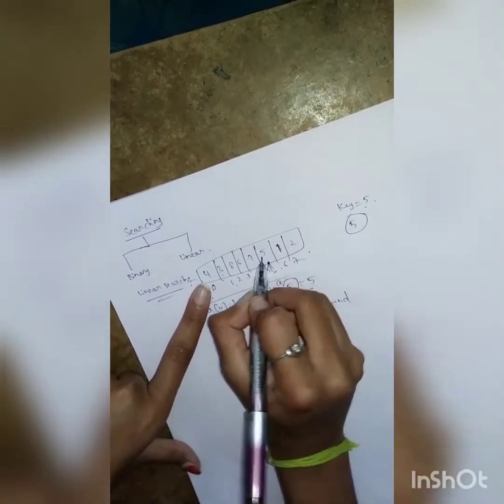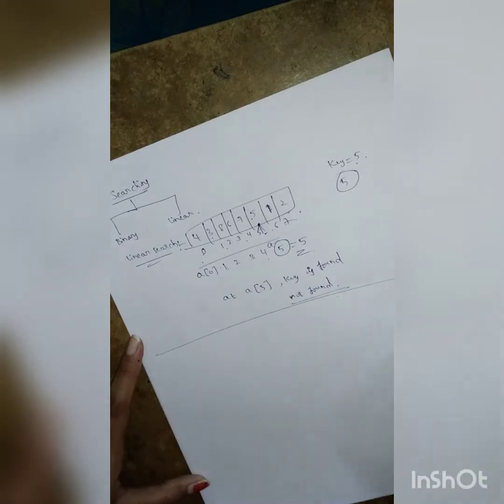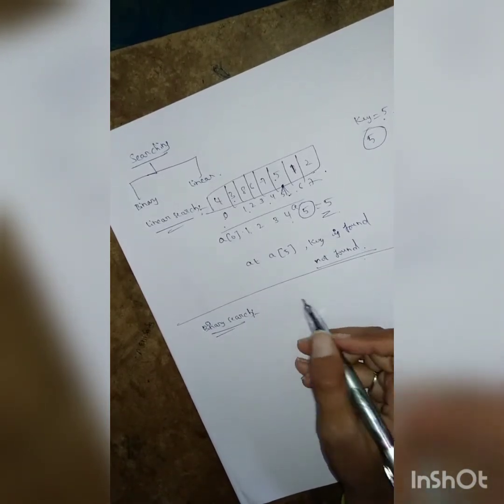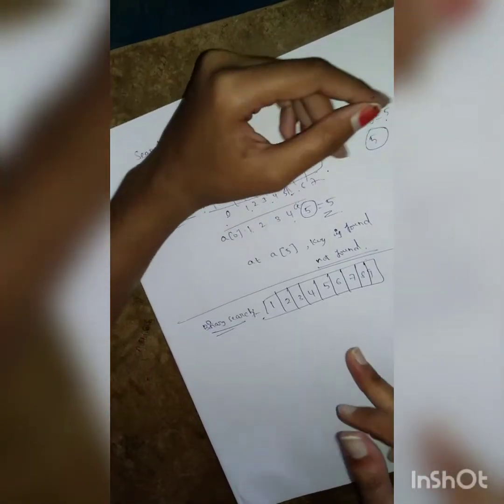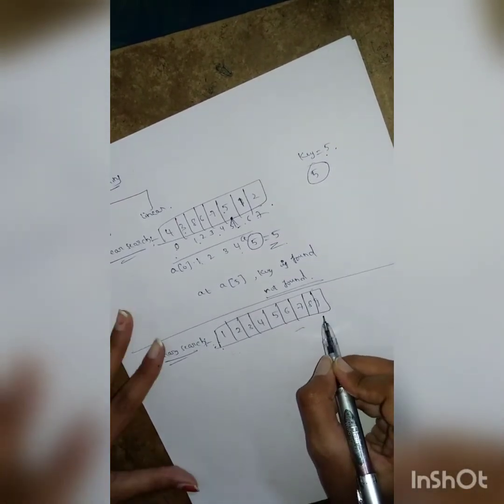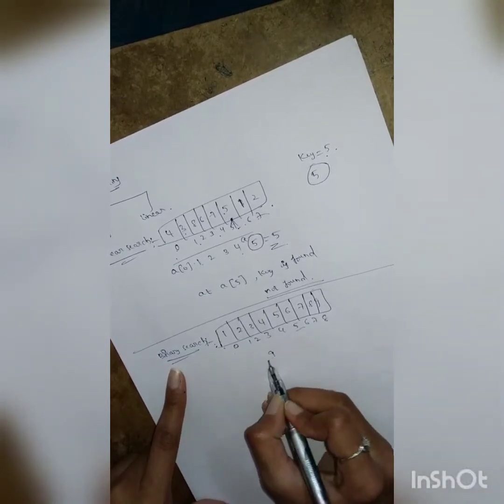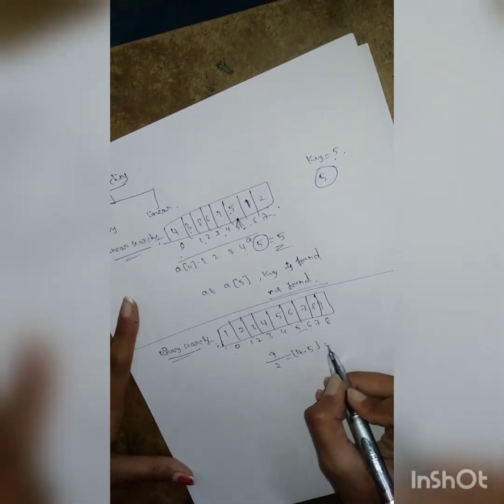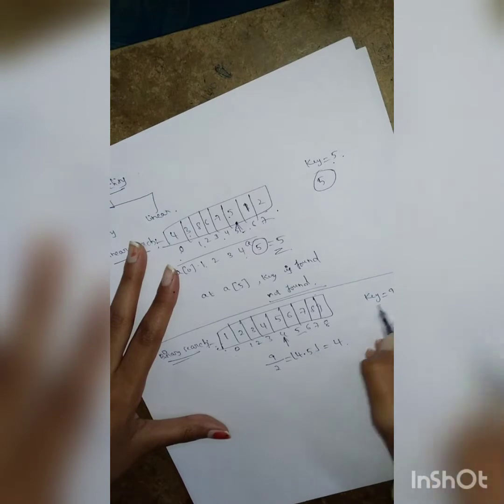Tutorial-18 : Binary and Linear Searching